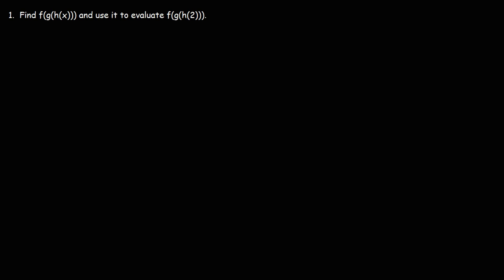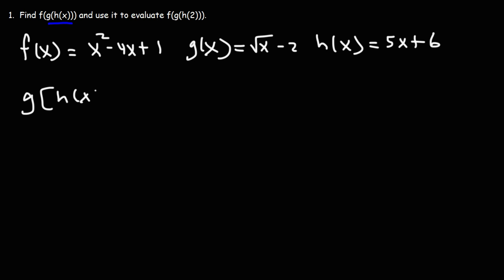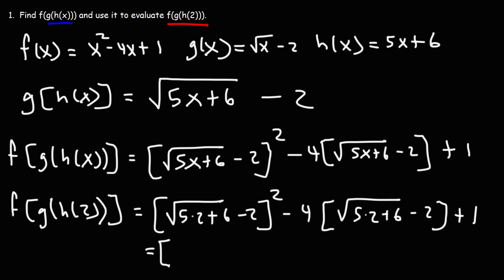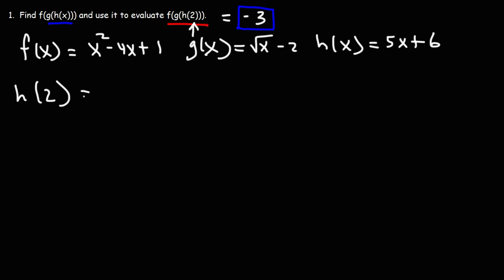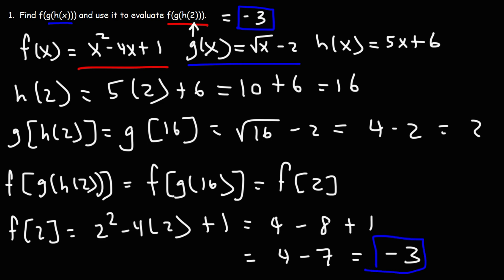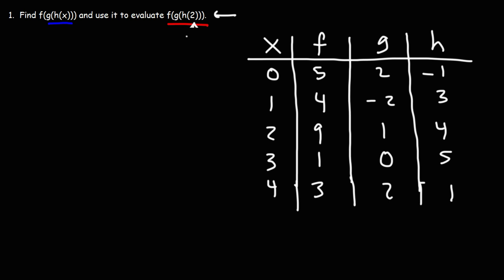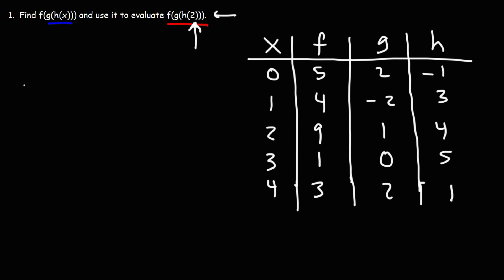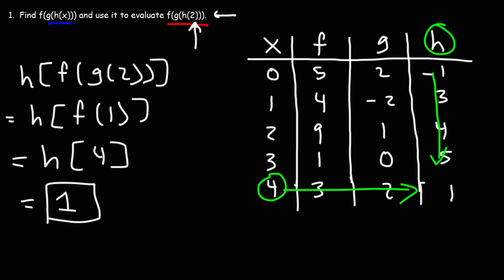Composition of Three Functions With Data Table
This precalculus video tutorial explains how to evaluate composite functions with three functions.  This video includes examples with a data table.